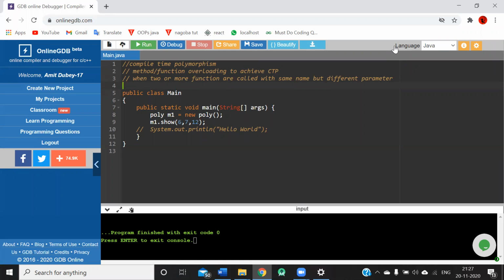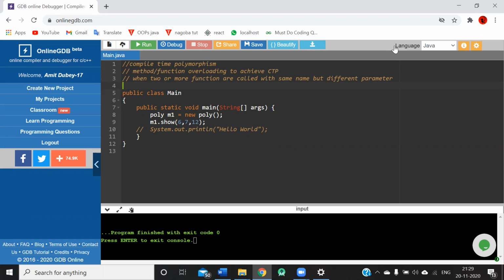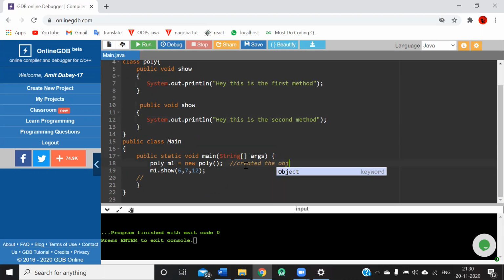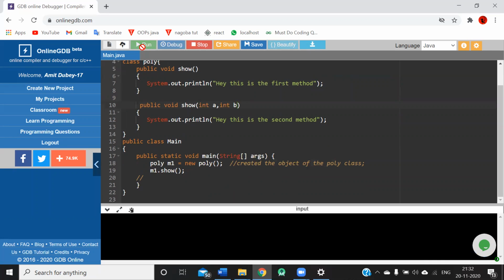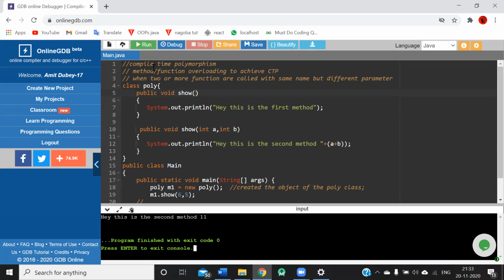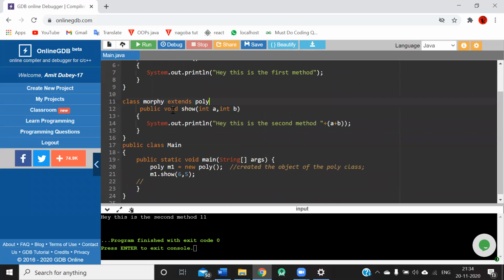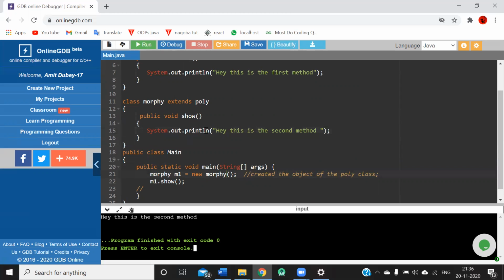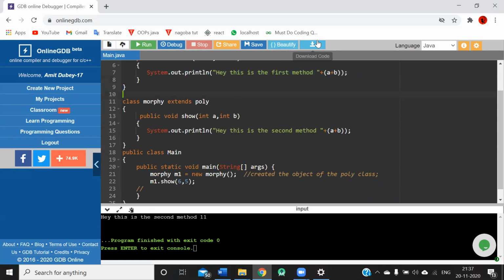POLYMORPHISM in java and its type.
In this video I have explained about polymorphism, its type and in detail explanation of the implementation. Watch till the end ;D